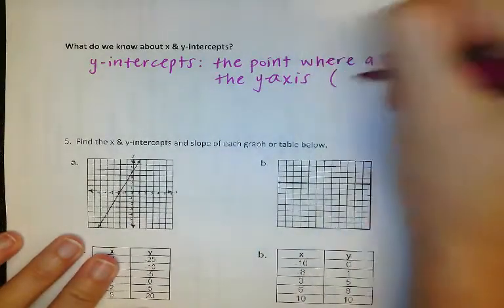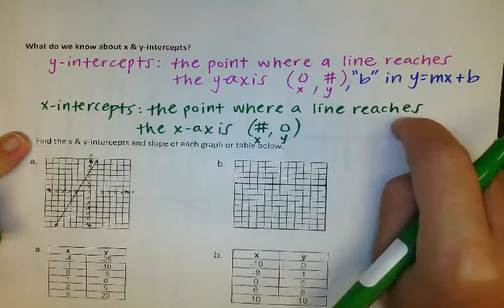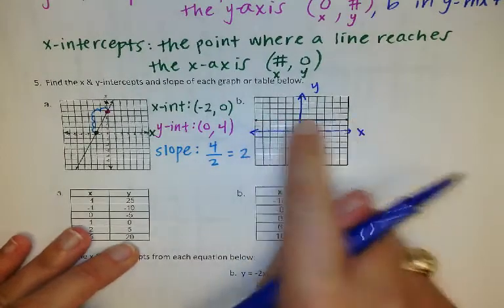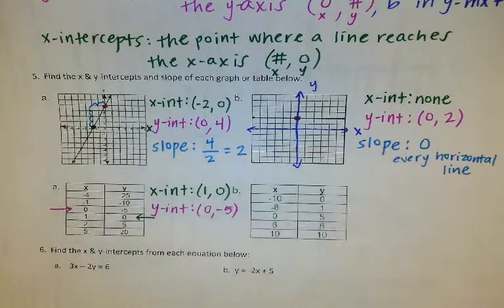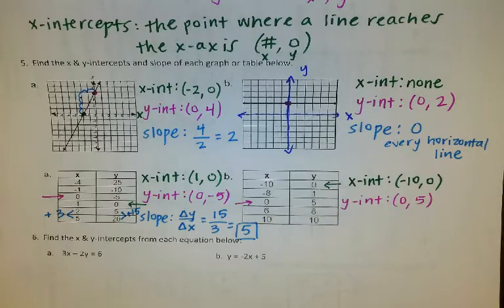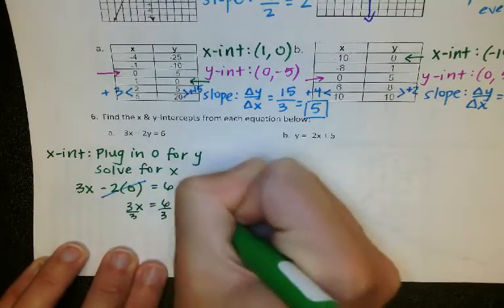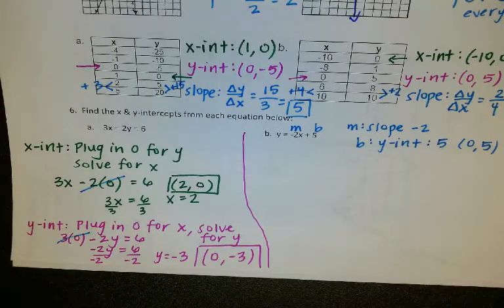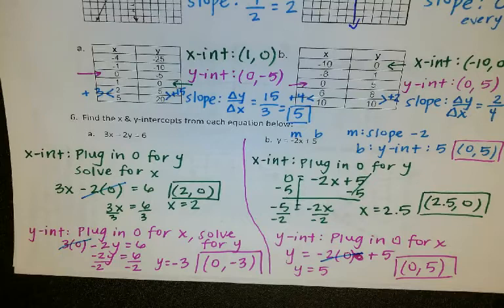Video Notes - x & y-intercepts